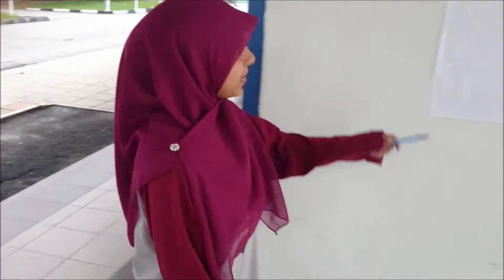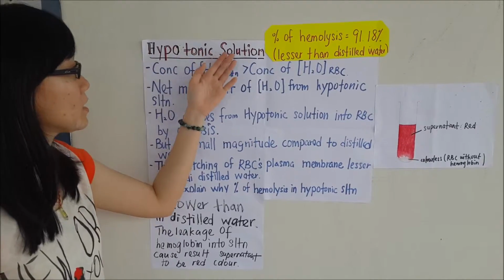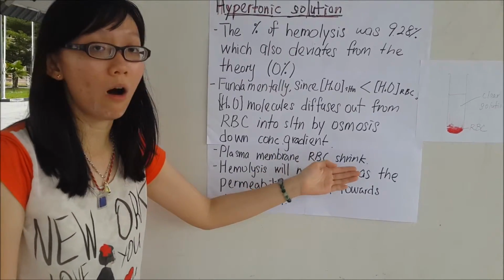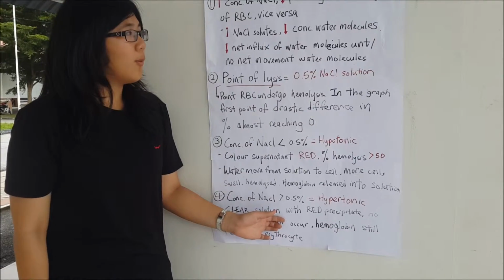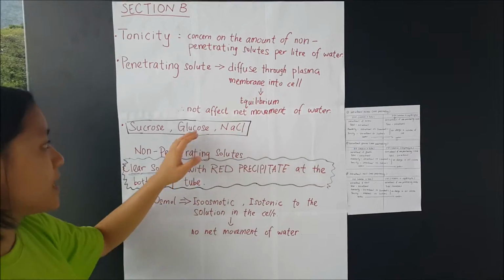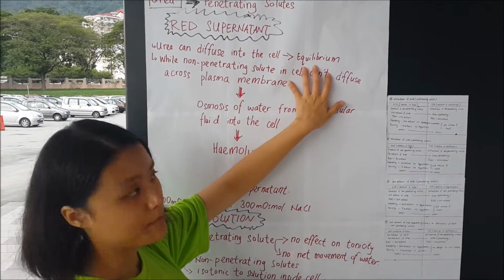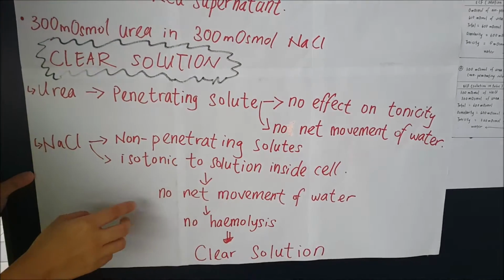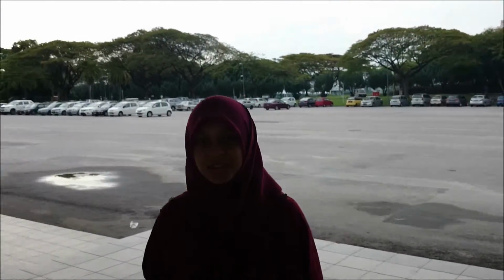Group B5 Cell Osmosis